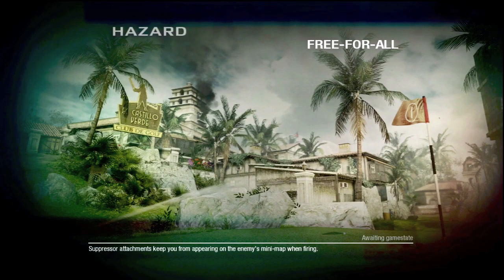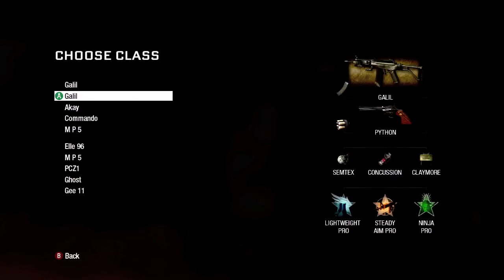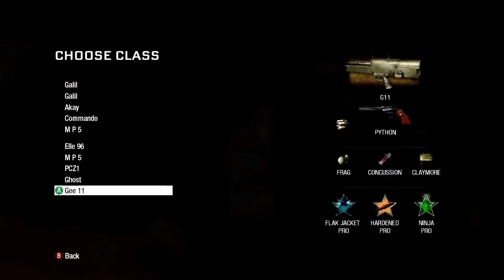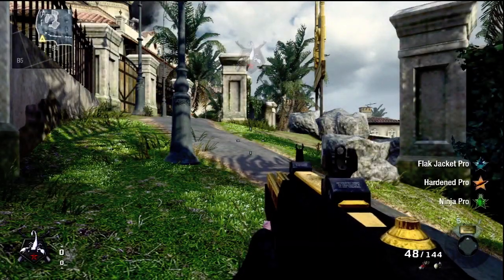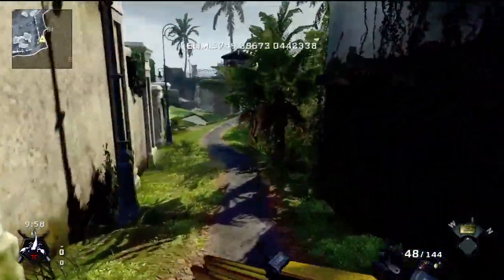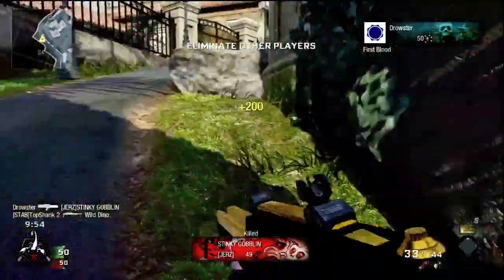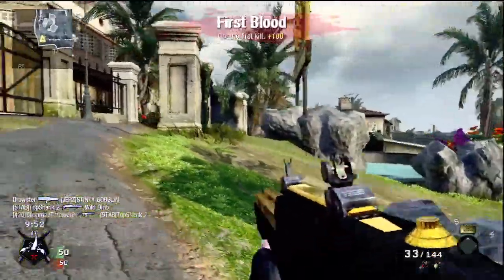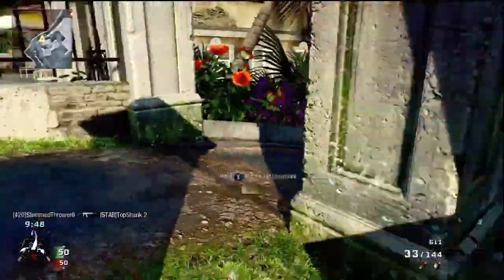How to SAVE MONEY for MW3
I'm convinced that multiple BF3 fanboys are going to say to simply not buy it... if you're one of those, please STFU. Also, I had to re-upload this because it wasn't processing.